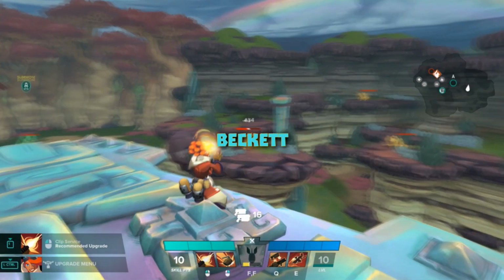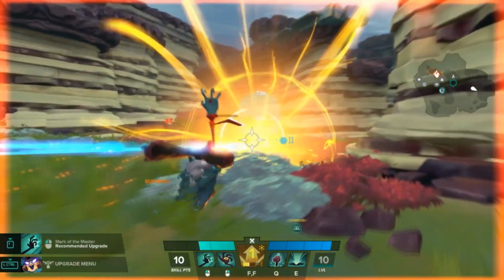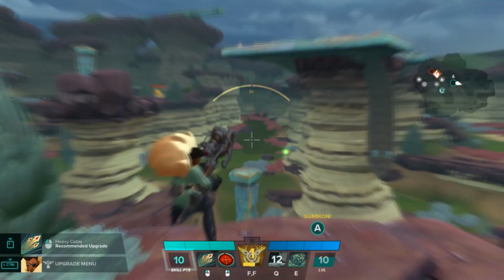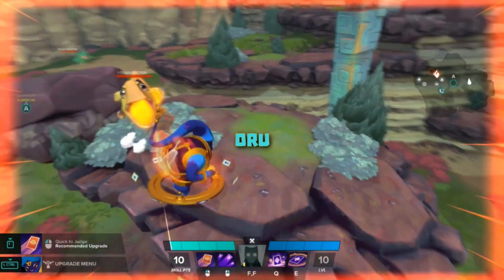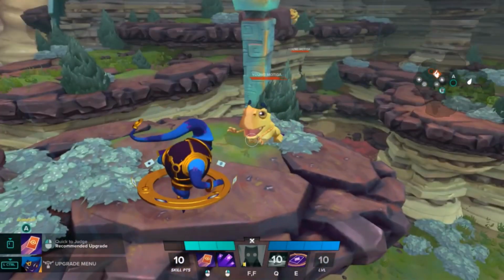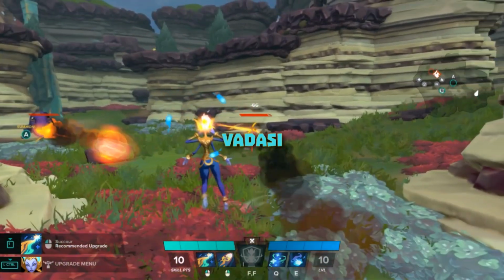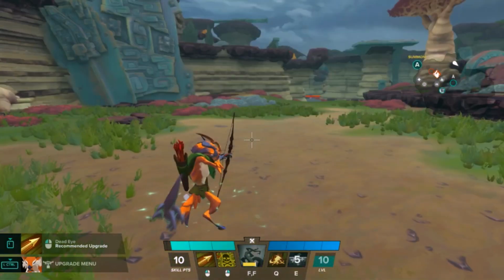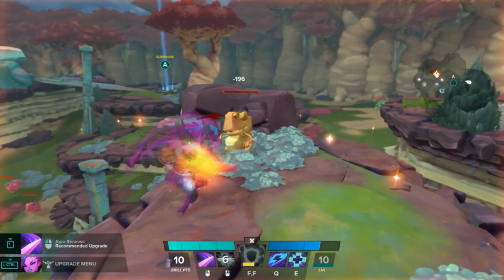20 Heroes, 20 Tips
Wolfie brings you another set of tips, one per hero, including the brand new Oru!

Song: Giant's Haven (Practice Arena)